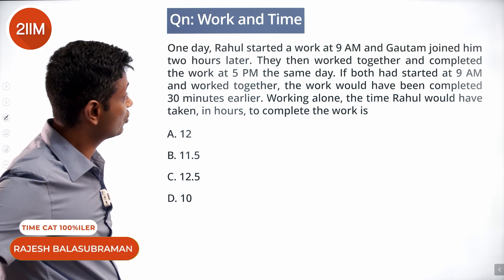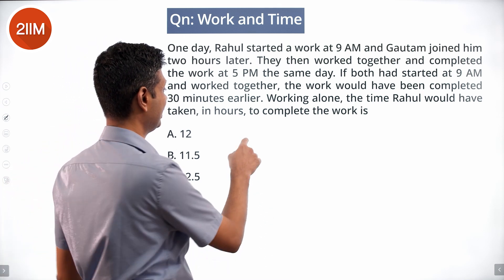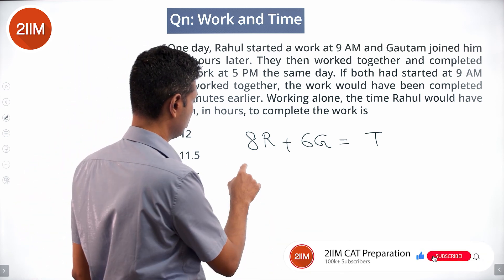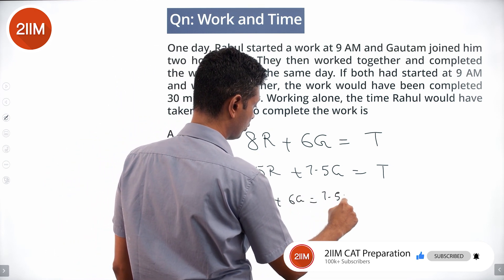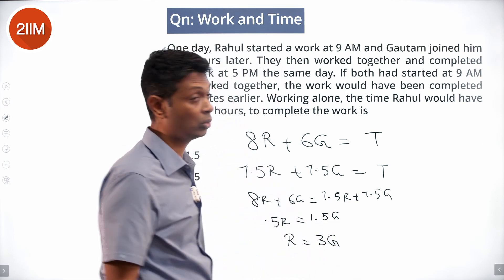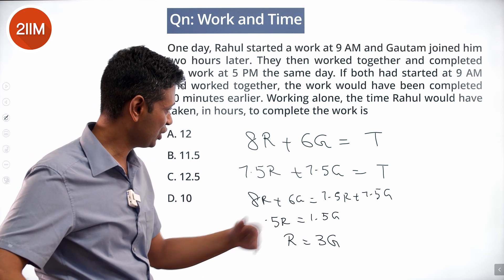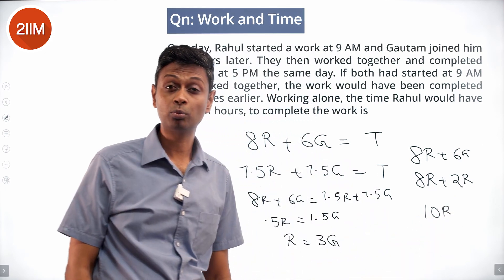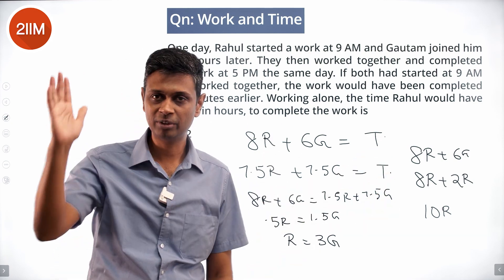CAT 2021 Slot 3 Solutions Quantitative Aptitude | Work and Time | CAT 2022 Preparation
One day, Rahul started a work at 9 AM and Gautam joined him two hours later. They then worked together and completed the work at 5 PM the same day. If both had started at 9 AM and worked together, the work would have been completed 30 minutes earlier. Working alone, the time Rahul would have taken, in hours, to complete the work is

 A. 12
 B. 11.5
 C. 12.5
 D. 10